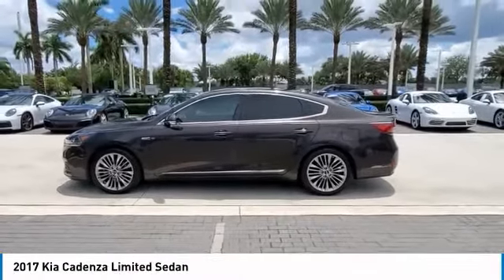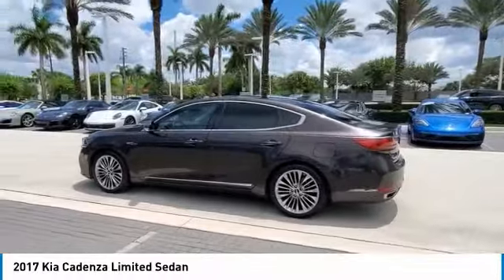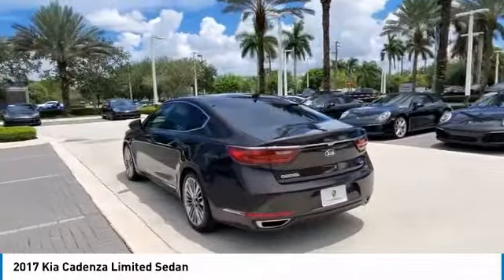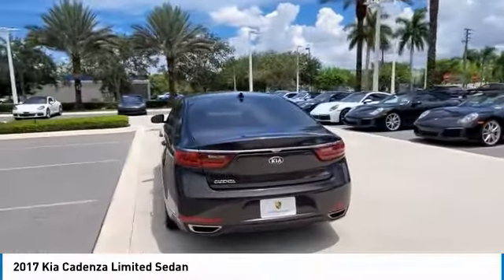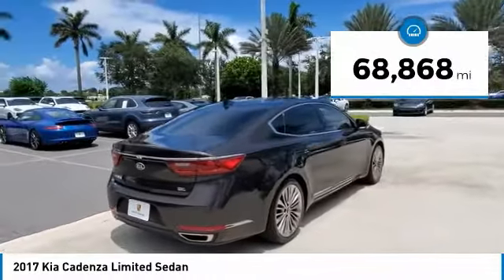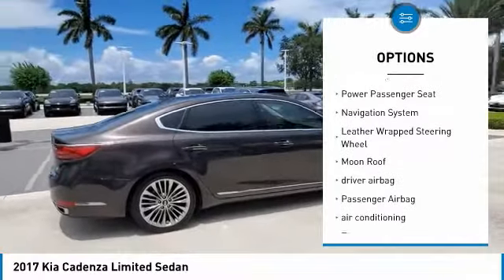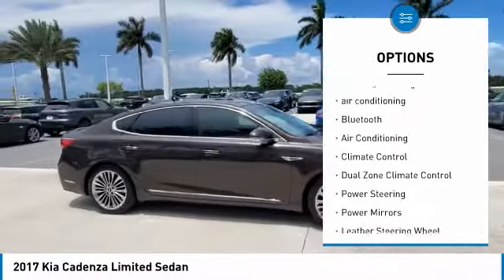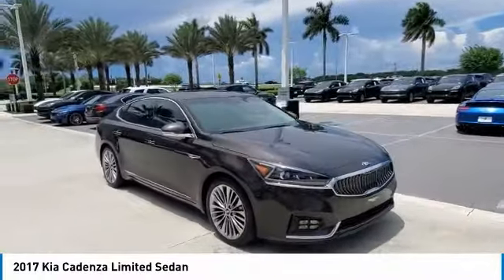2017 Kia Cadenza T093470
2017 Kia Cadenza Limited Sedan